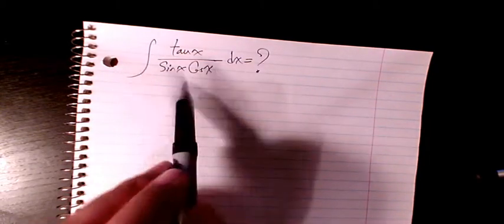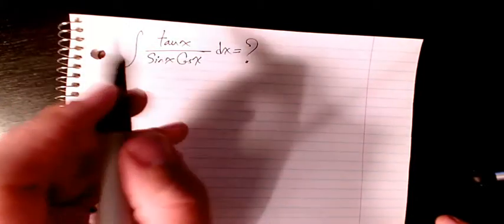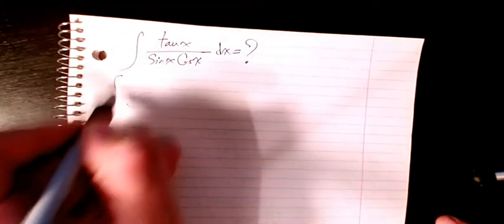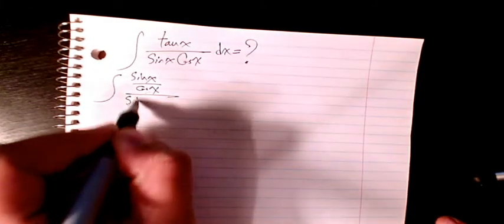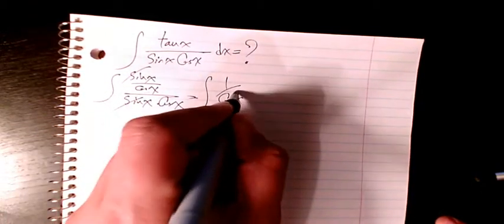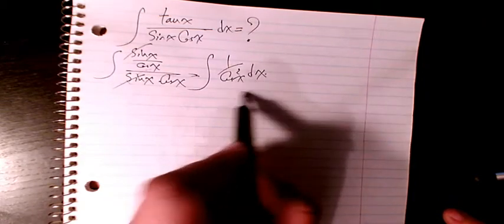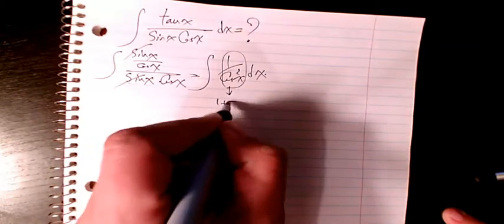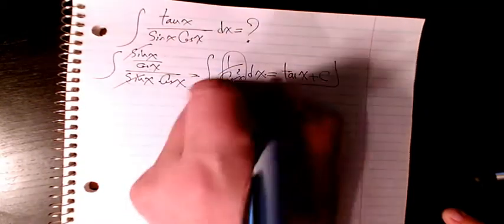How to solve integration of tanx/(sinxcosx), indefinite integral, calculus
Dr. Masi